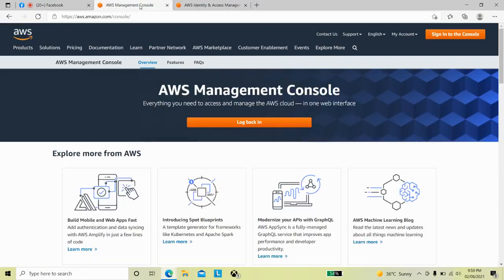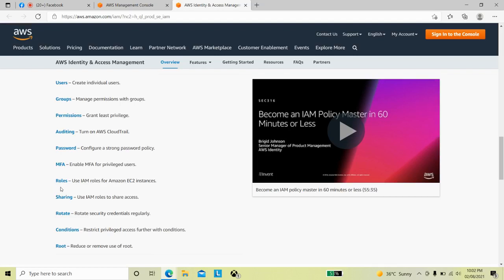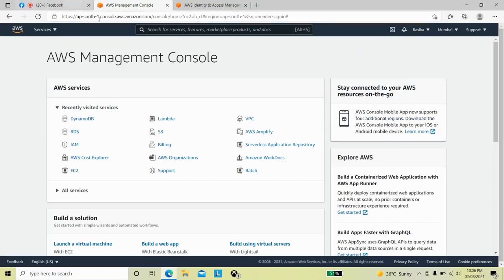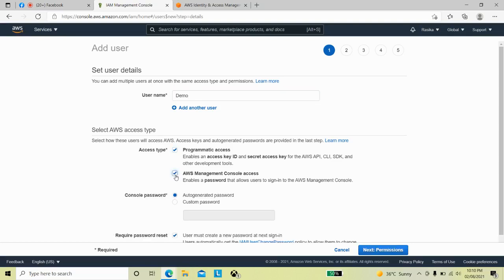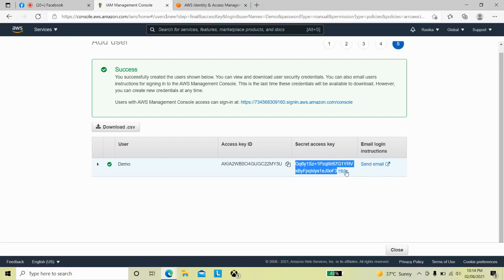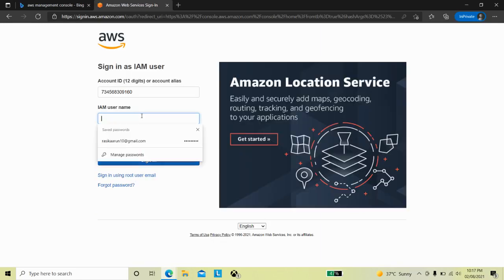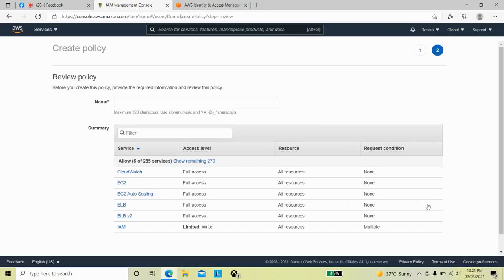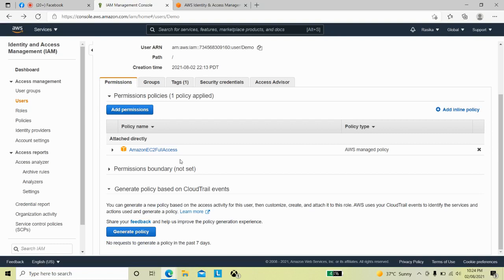AWS IAM Introduction and Hands on Lab | Ekascloud | English